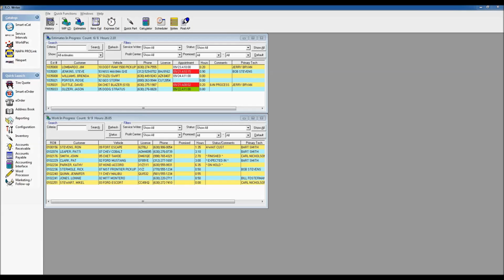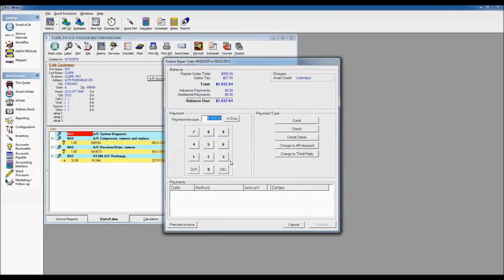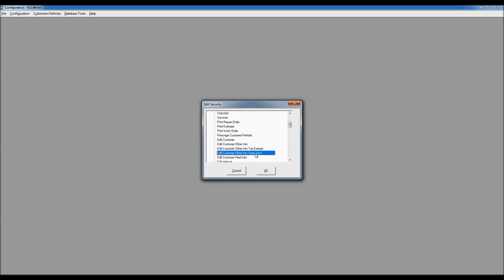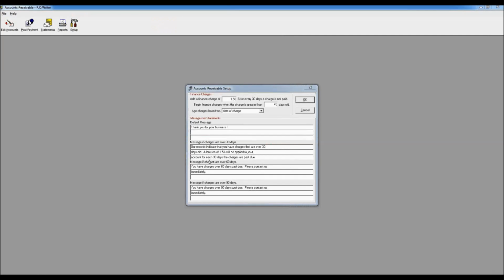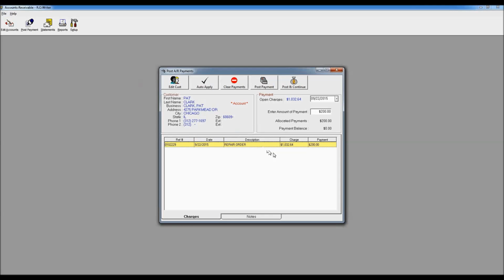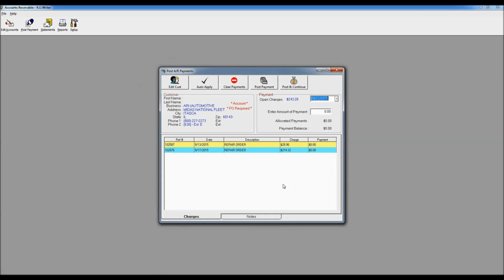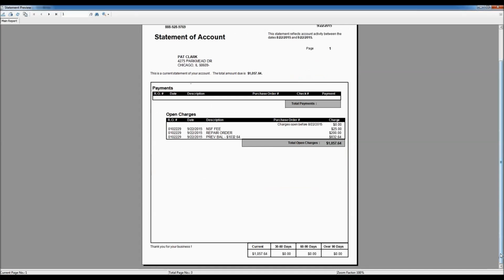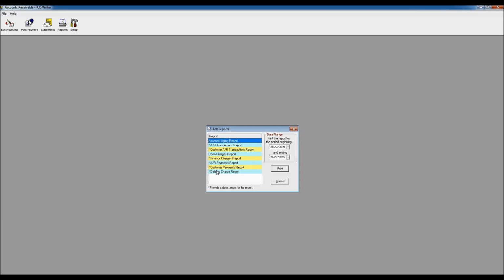Accounts Receivables - R.O. Writer Webinar Recording